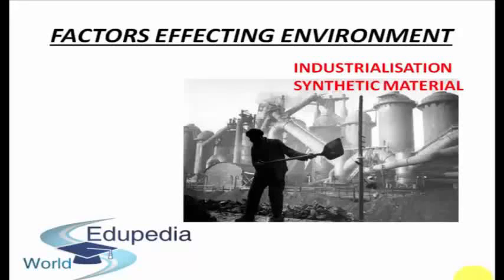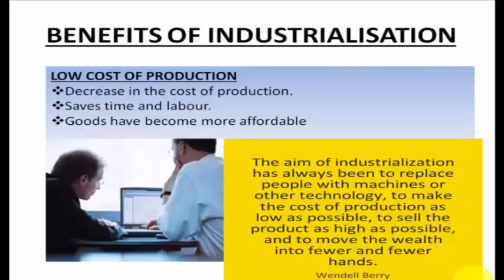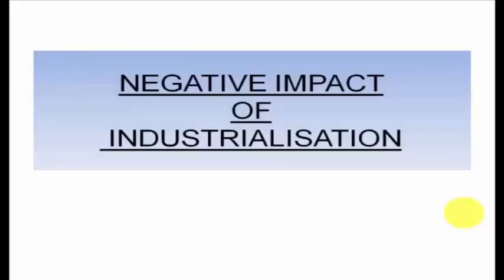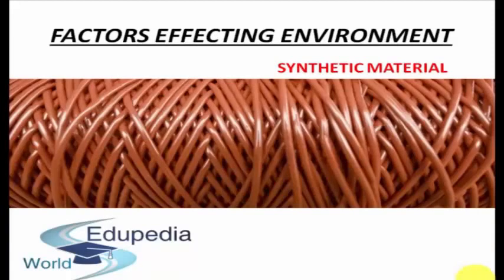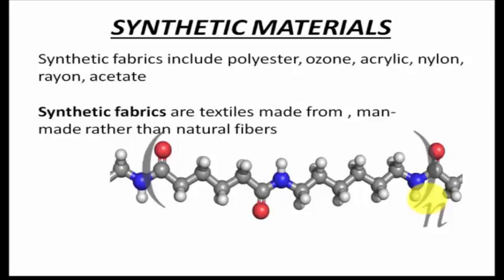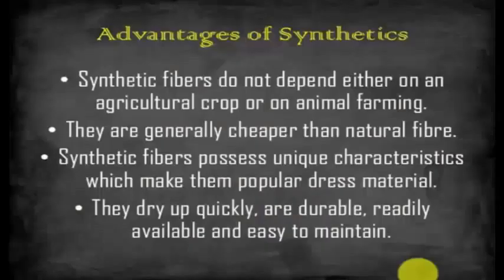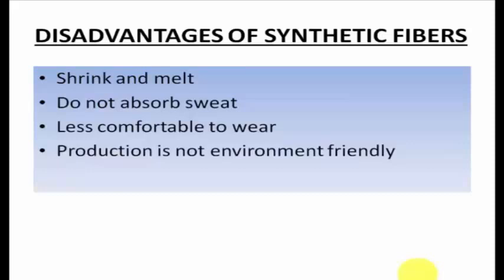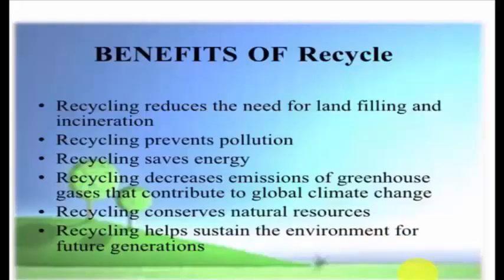Factors Effecting Environment | Industrialisation and Synthetic Fibre | - Environmental Science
Environment Science:  Industrialisation and Synthetic Fibre:
Growth and pattern of Industrialiation in India.
   - Benefits of industrialization,
   - Employee Opportunity,
Negative Impact of Industrialisation in India